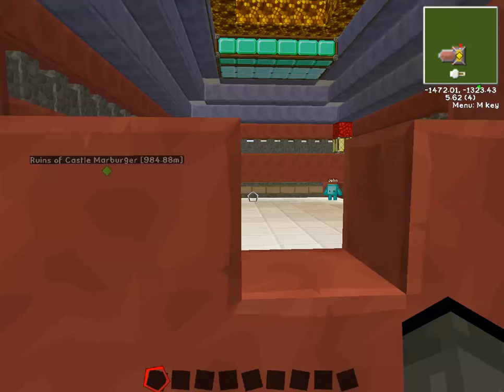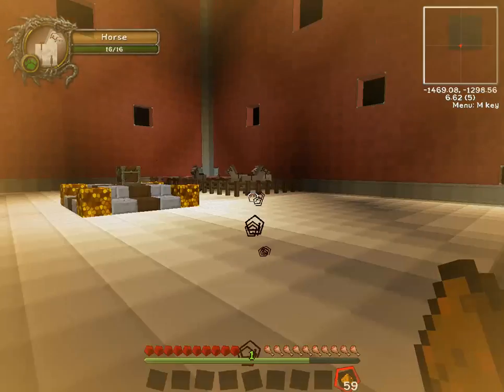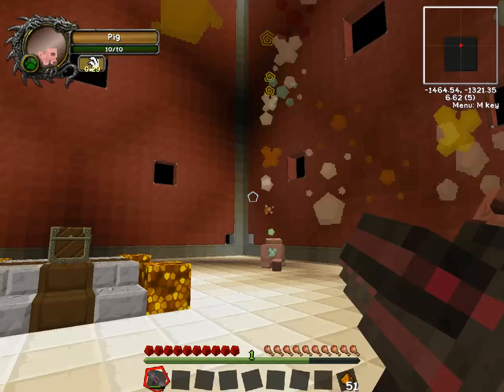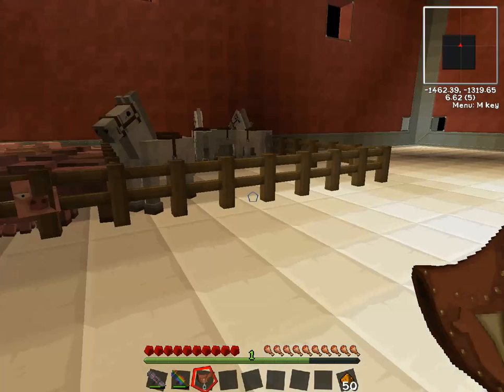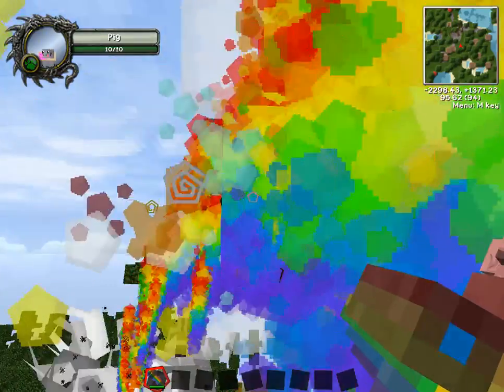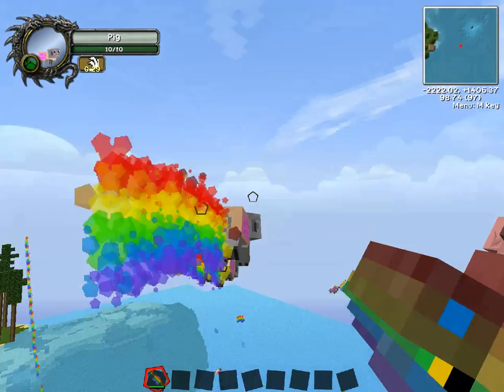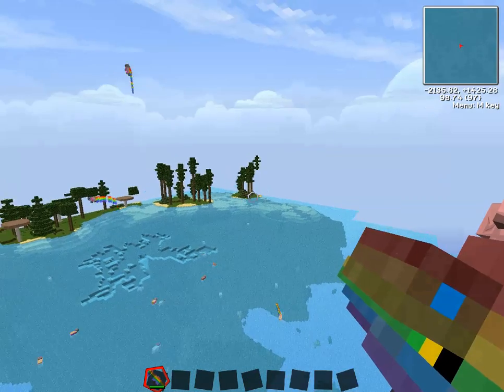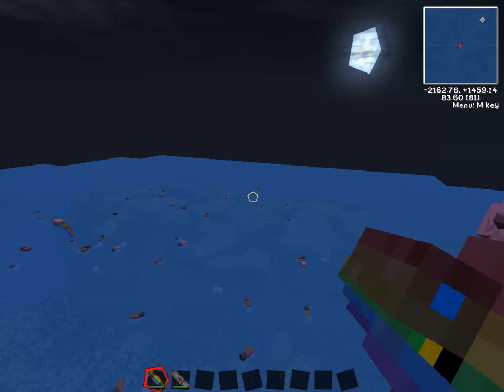Monday Mod Review "Trail Mix Mod"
This week, we do damage to the factory like we have never done before. At least we do it in a fun way! The Trail Mix Mod introduces many fun and unpredictable explosives like the horse, pig, and nyan pig! All of these are caused by one thing, trail mix.